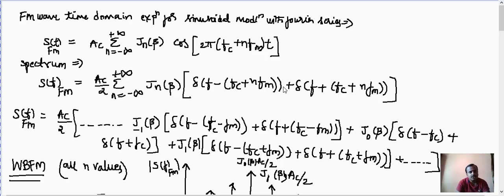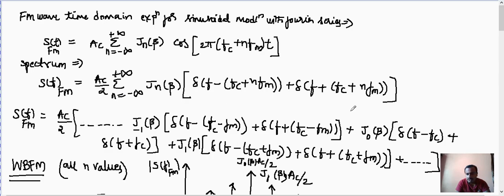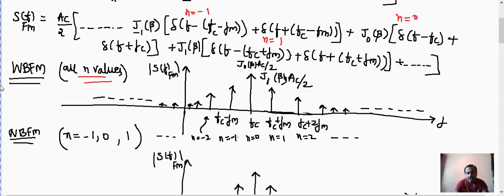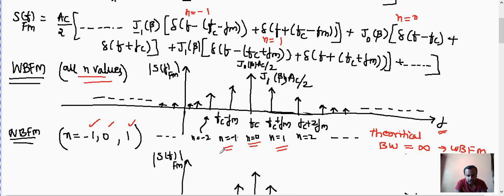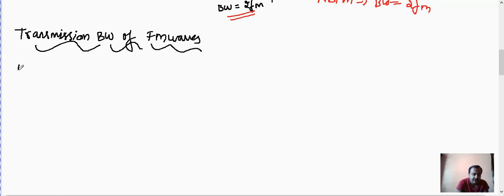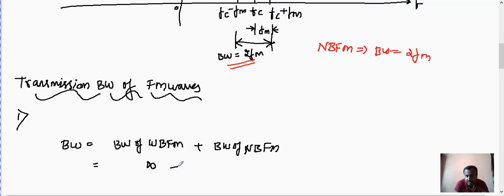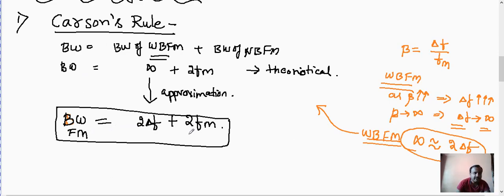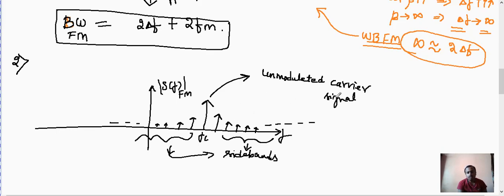Angle modulation lecture-5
This lecture explains the differences between NBFM and WBFM, transmission bandwidth of FM waves and power dissipated for FM transmission.